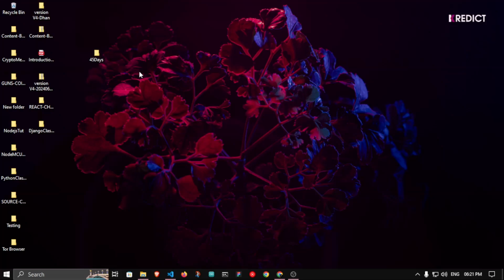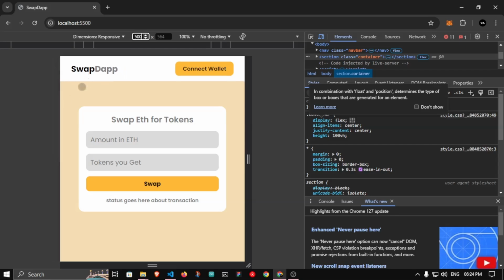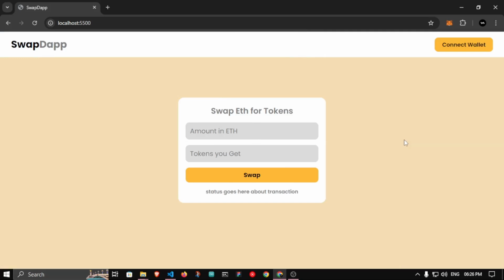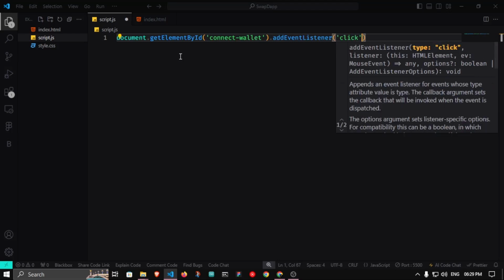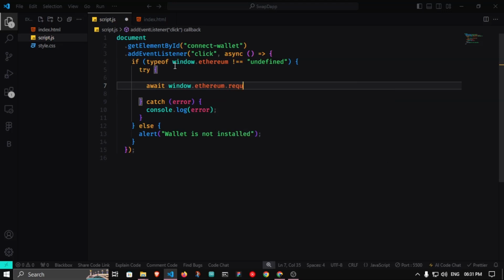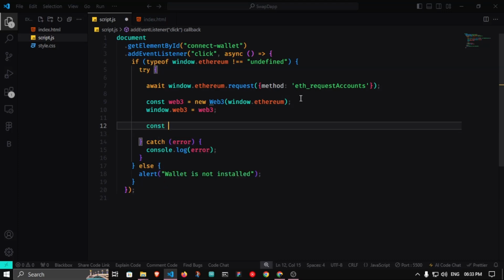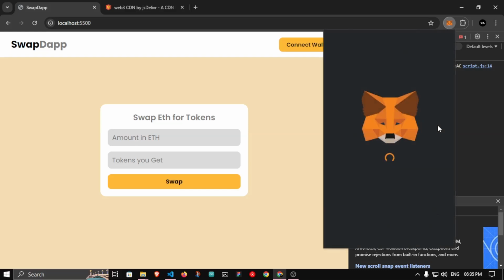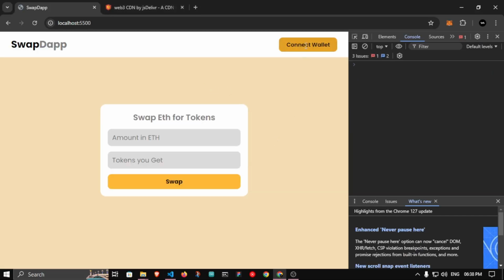Learn Blockchain Development I 45-Day Challenge | Day - 35 | Token Swap : Connect Wallet